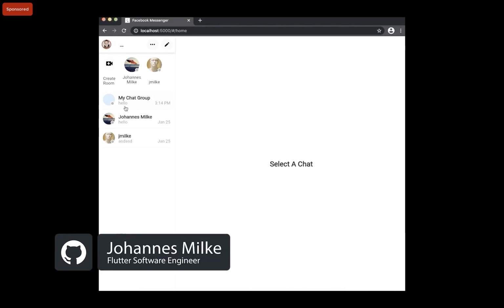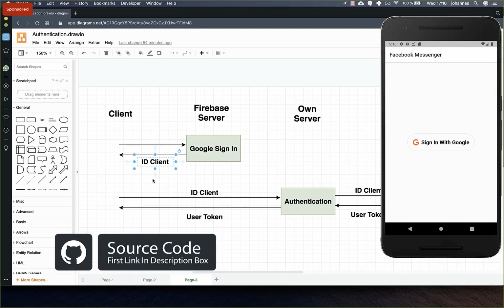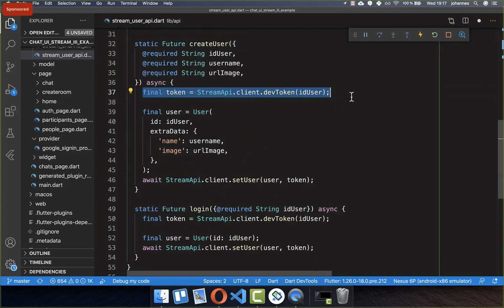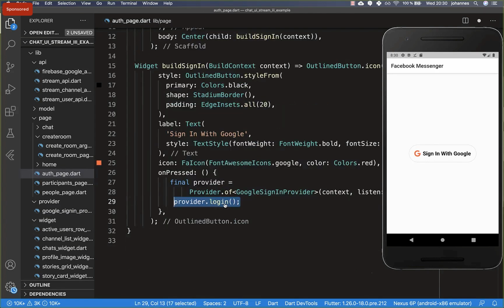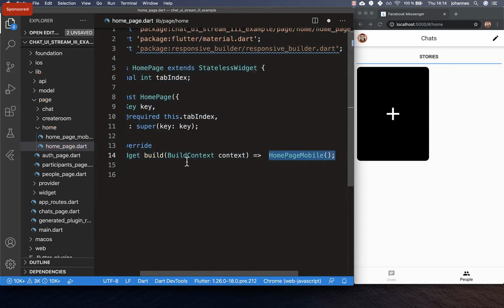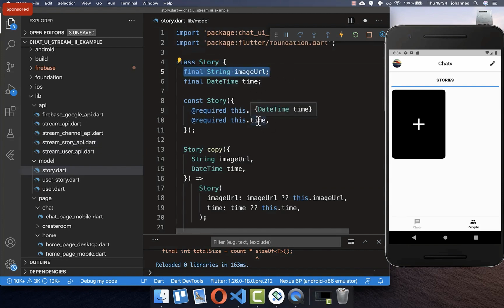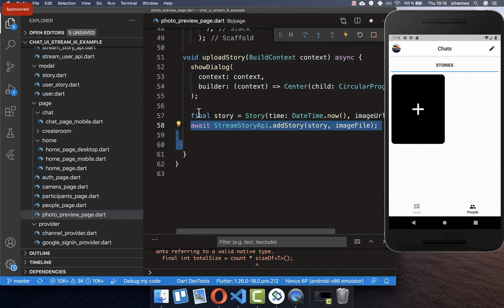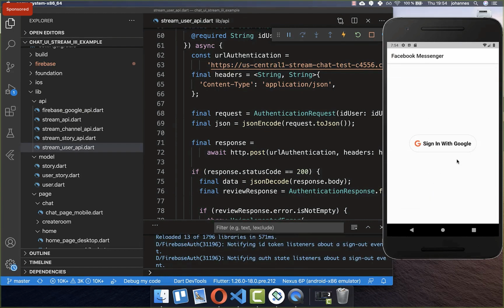Flutter Tutorial - Flutter Web Chat UI With StreamChat - Response Web App 3/3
Let's build a Responsive Flutter Chat App with Multi-User Support for Flutter Web & Firebase & Stream Chat.

TIMELINE
0:00 Introduction Web Chat UI
0:32 Introduction Authentication
1:15 Google Sign In
4:51 Stream Chat Authentication
7:05 Stream Chat Generate Token
10:53 Stream Chat Login With Token
18:54 Setup Flutter Web Chat Configuration
21:54 Flutter Web Responsive Chat UI
27:41 Add Stories
37:05 Multi-User Support